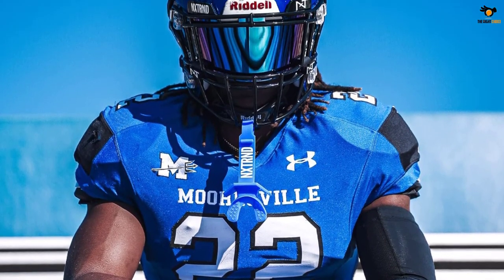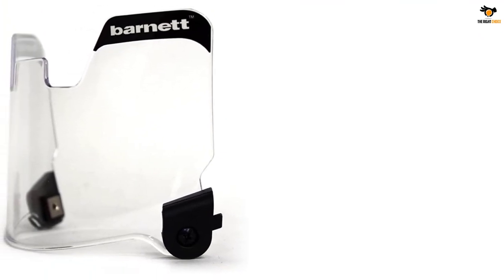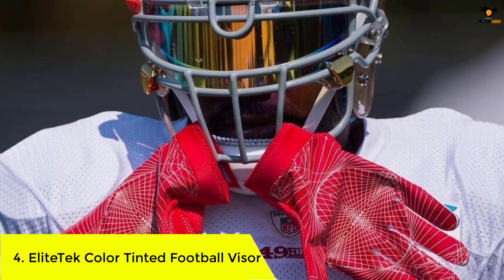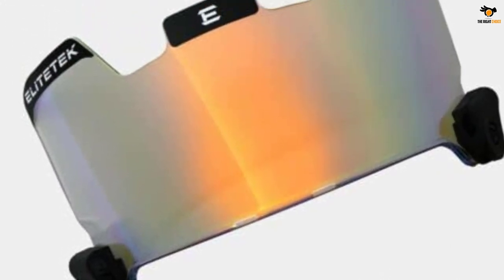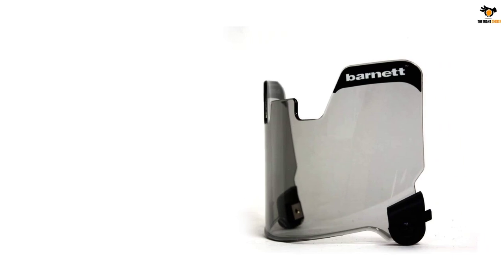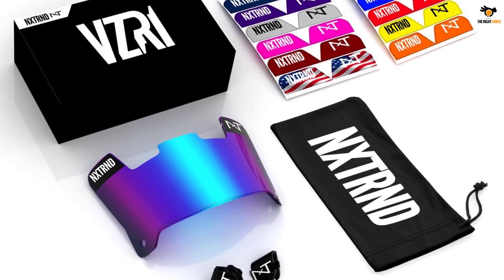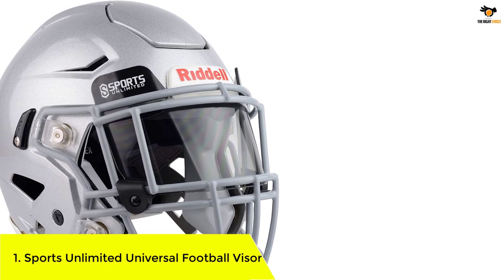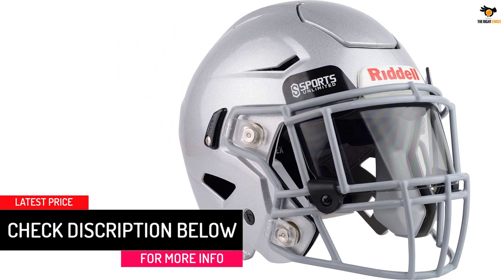Top 5 Best Football Visors To Protect Your Eyes In 2023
☛ All The Links to Best Football Visors listed in this Video:-

►5. Barnett Football Helmet Eye-Shield Visor.

► 4. EliteTek Color Tinted Football Visor.

► 3. Barnett Tinted Football Helmet Visor.

► 2. Nxtrnd VZR1 Tinted Football Visor.

►1. Sports Unlimited Universal Football Visor.